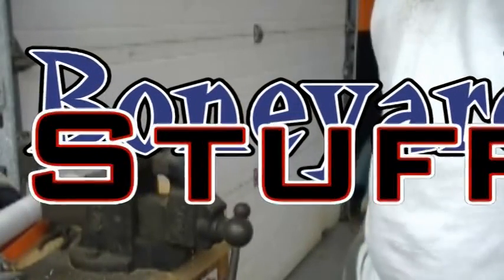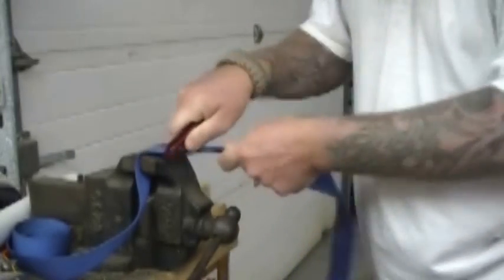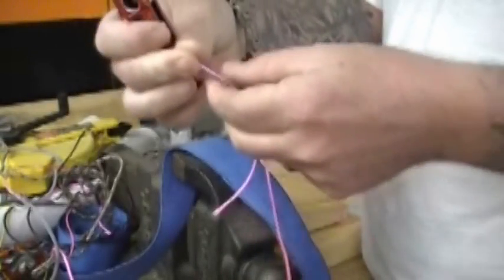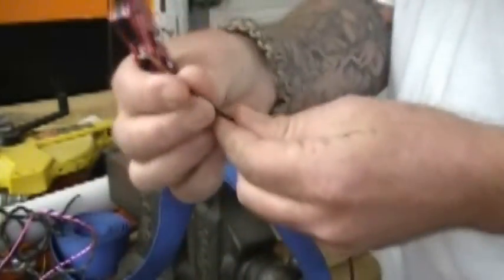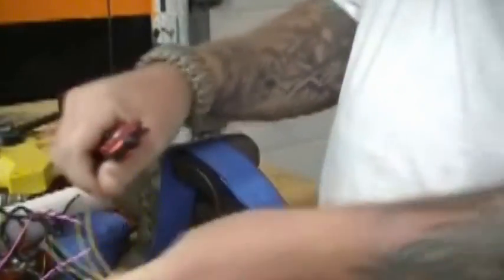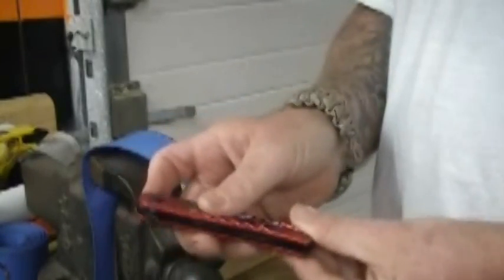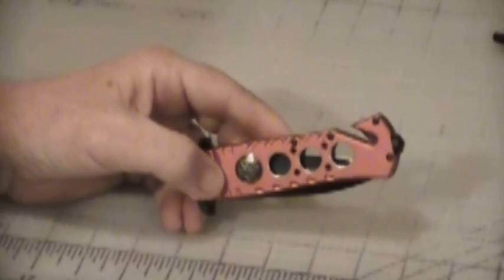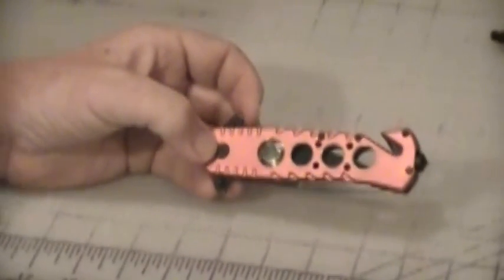Fire Fighter Knife Review "Part 2"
Quick review of a cheep pocket knife. Part 2